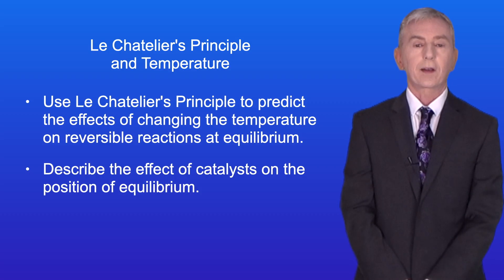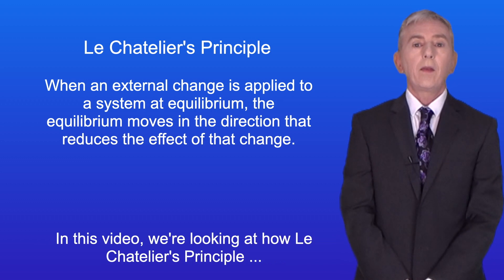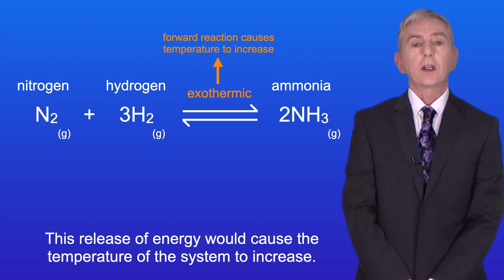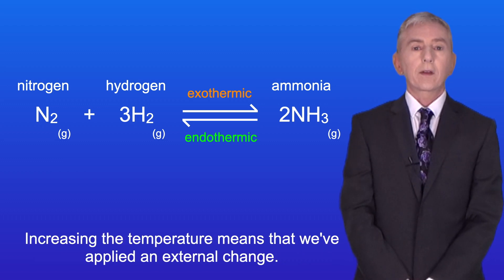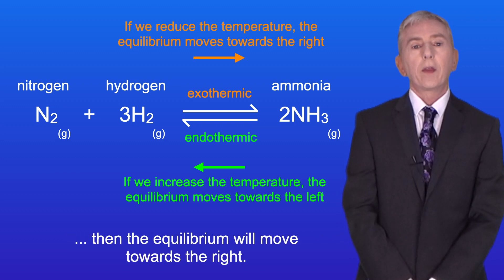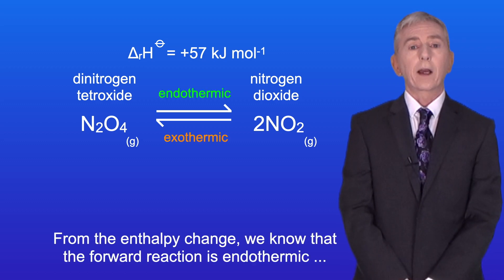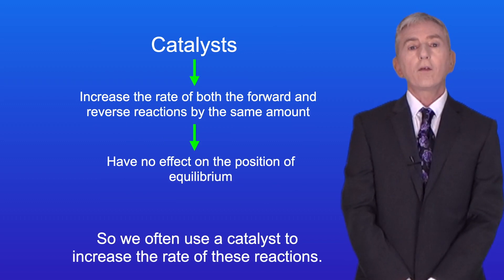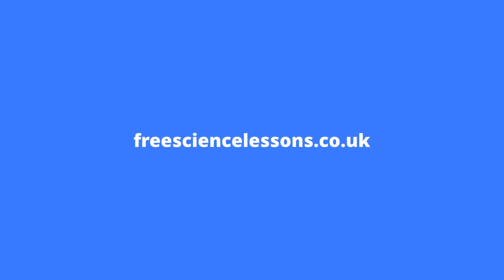A Level Chemistry Revision "Le Chatelier's Principle and Temperature"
In this video, we look at Le Chatelier's Principle and Temperature. First we  look at how to use Le Chatelier's Principle to determine the effect of increasing or decreasing the temperature on the position of equilibrium of a reversible reaction. Then we explore the effect of catalysts on the position of equilibrium.